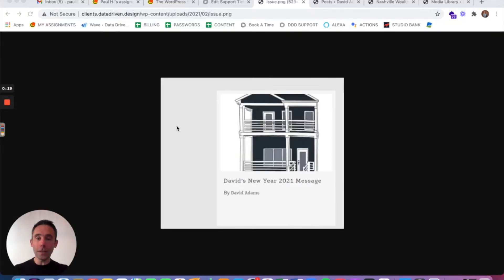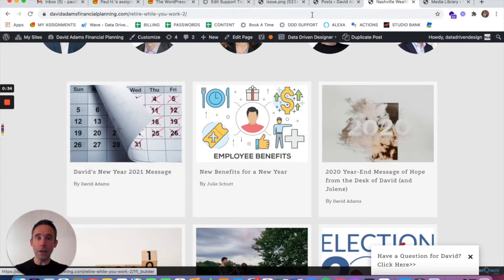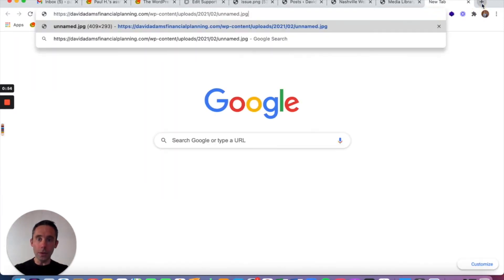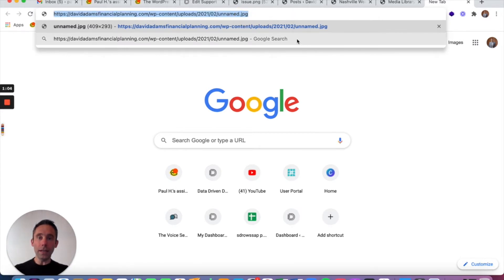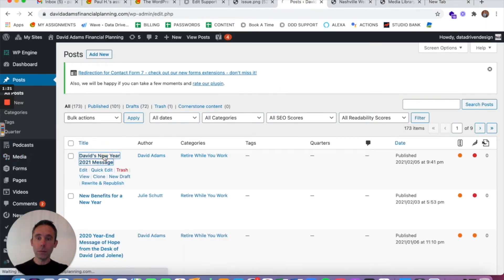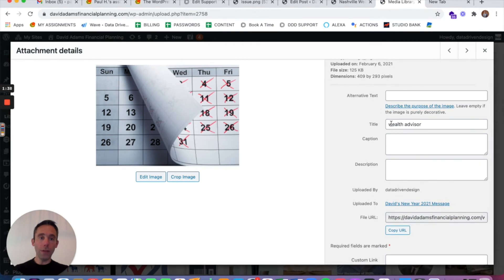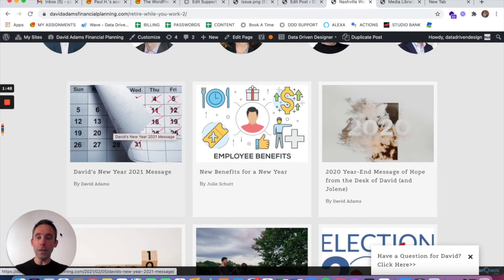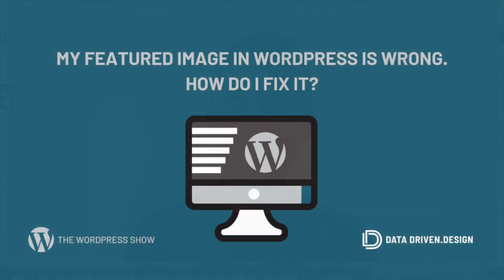The WordPress Show: My Featured Image In WordPress Is Wrong - How Do I Fix It?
So you've uploaded a new featured image and published your awesome blog post, but there's one small problem, right?

The beautiful featured image you've loaded in isn't showing on your blog page. In fact, some other, older image you posted as a featured image in a different blog post is showing in it's place!

What's up with that?

This is not random. There is a simple explanation for it. As I show in this video, you have named both images the same thing, resulting in an identical image URL in the media gallery.

Your WordPress website is simply confused and is defaulting to the old one.

1. Fix it easily by simply renaming your original image to something different, preferably SEO friendly, and re-upload it in the featured image slot.

2. Delete the first one with the duplicate name. Keeping unnecessary, unused images in your media gallery will slow down your site speed load time, and over time, could negatively affect SEO.